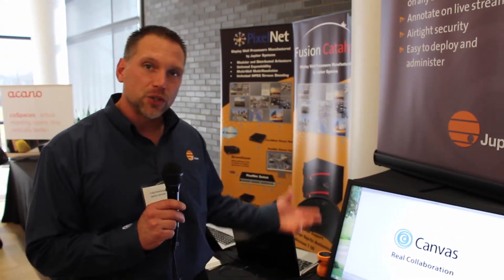Canvas | Solutions Expo '15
Canvas from Jupiter Systems at Solutions Expo '15